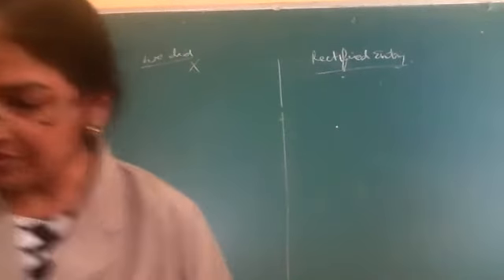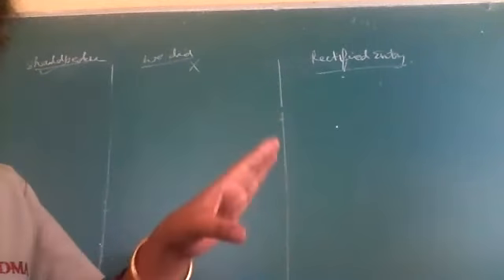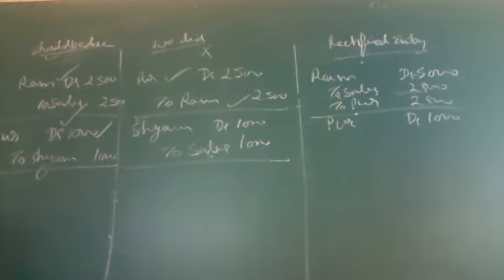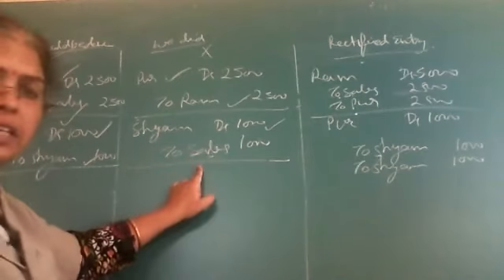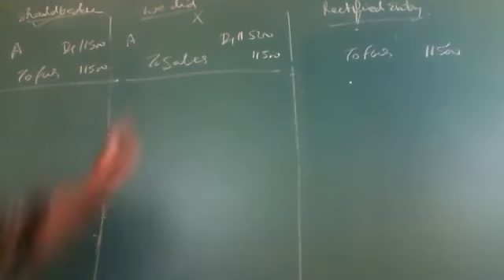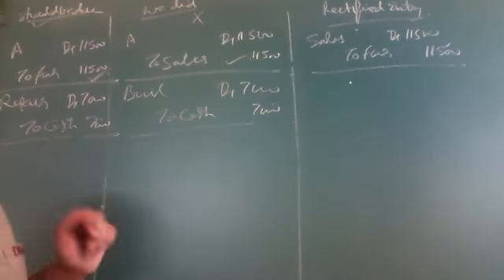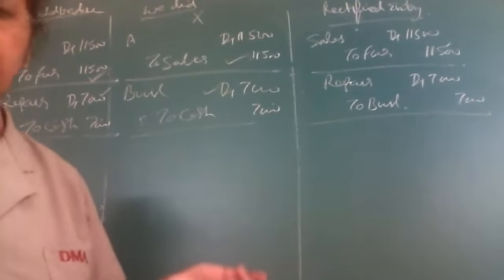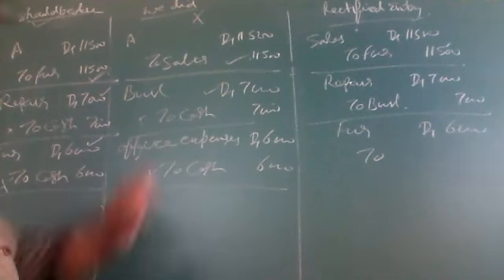RECTIFICATION OF ERRORS 2